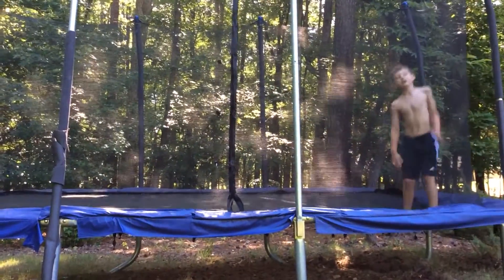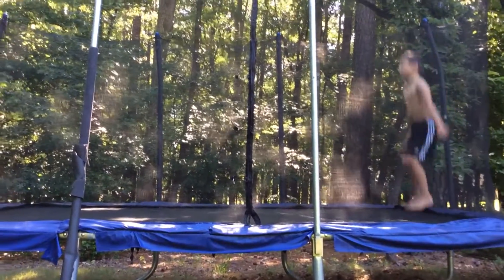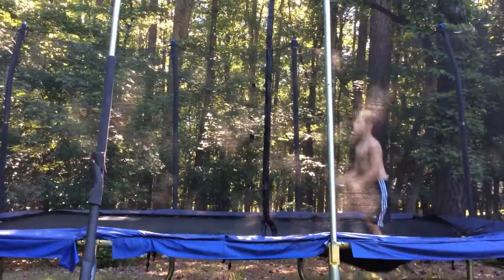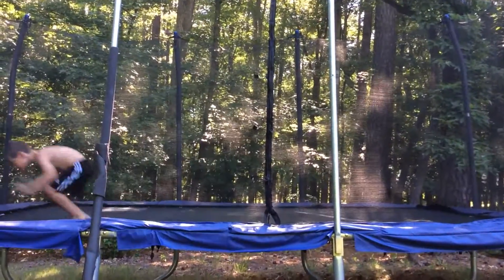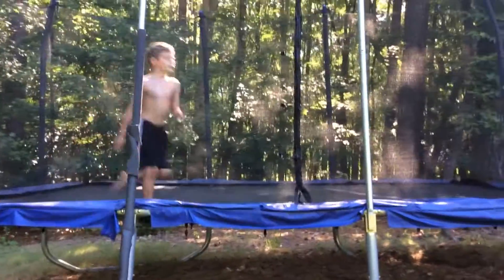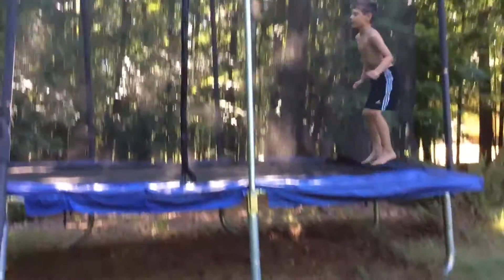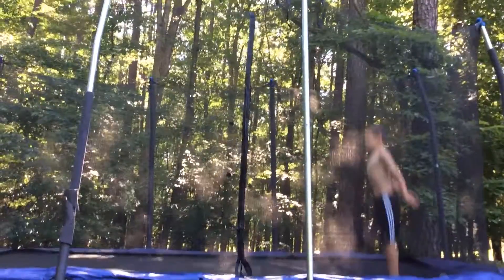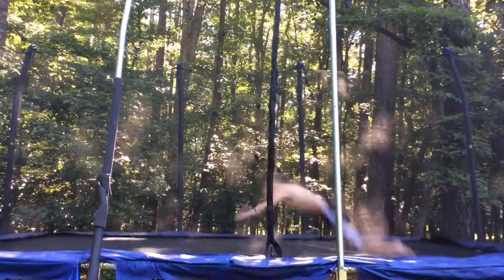How to do a knee flip